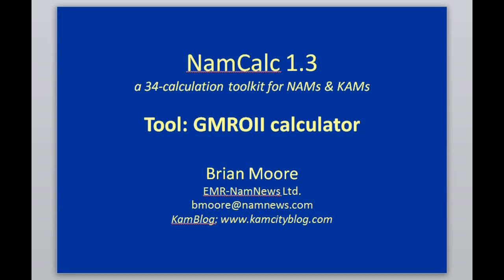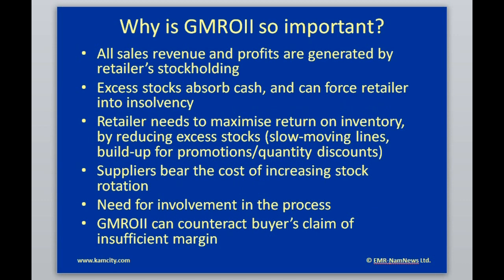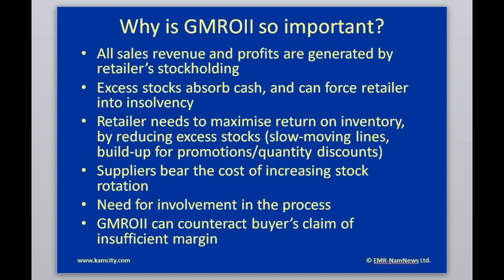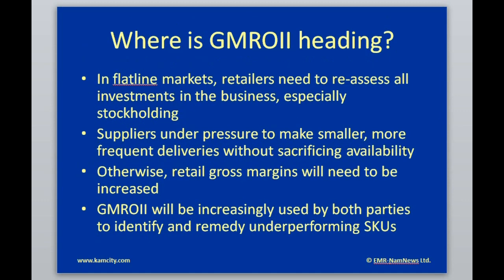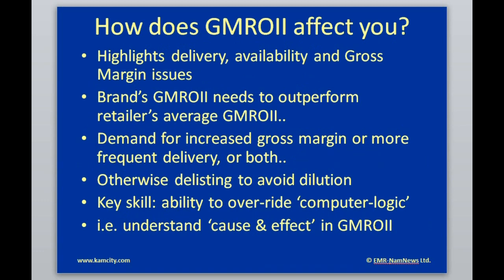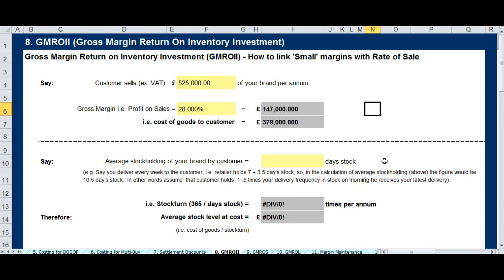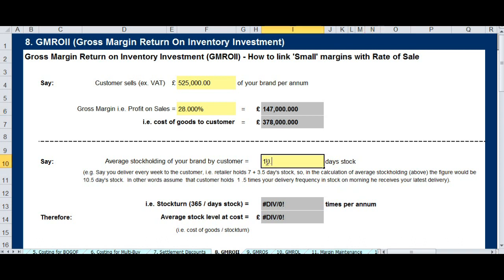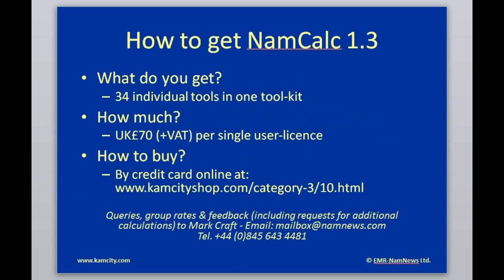NamCalc - Gross Margin Return On Inventory Investment (GMROII)